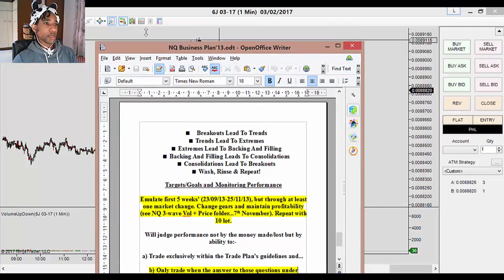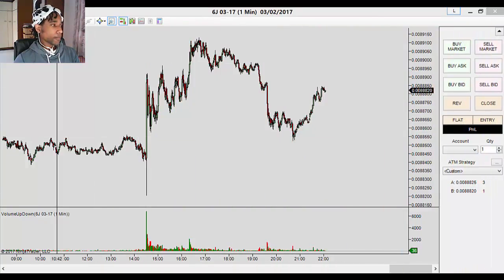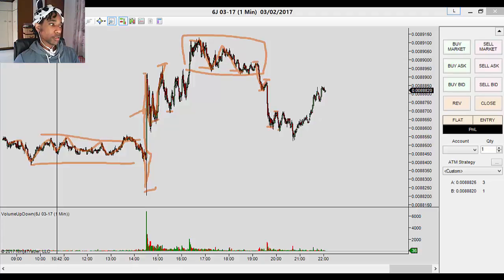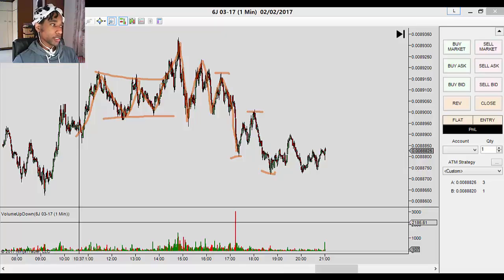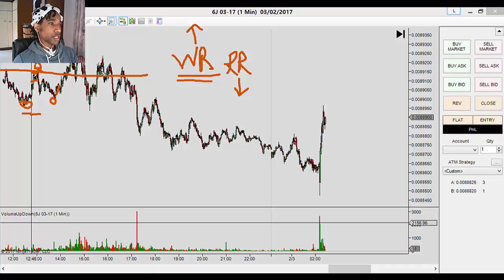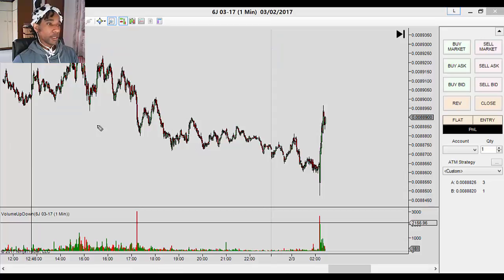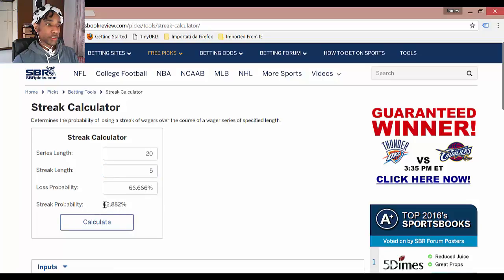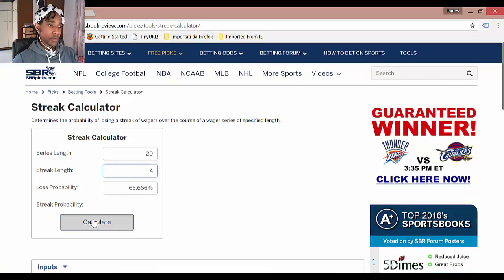Low WR/High R:R Strategies (Statistics Sunday)II JEMTrades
A discussion on why I believe low WR, high R:R is the way to go.

Summary:

1) They are less reliant on accuracy and therefore more robust (but more reliant on the ability to pull the trigger AND hold).
2) They lower the monetary significance of a loss = more freedom to trade a method without worrying about stops.